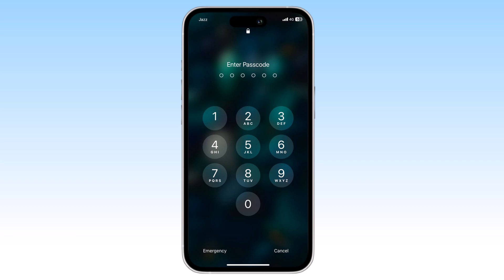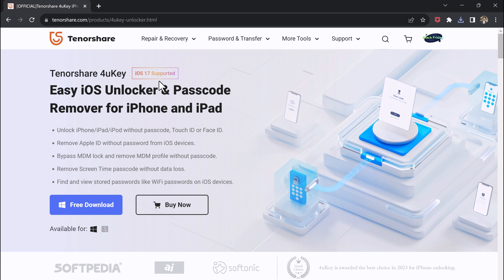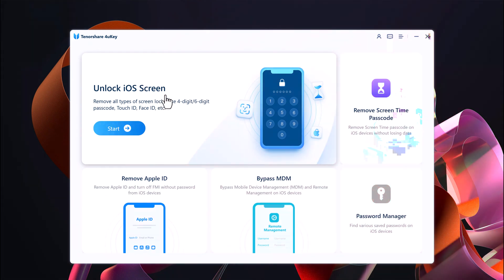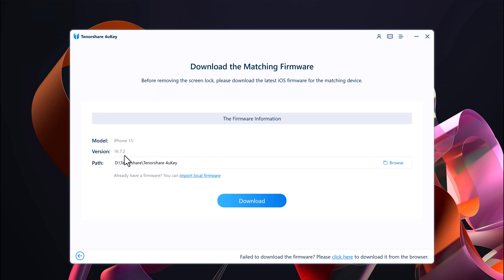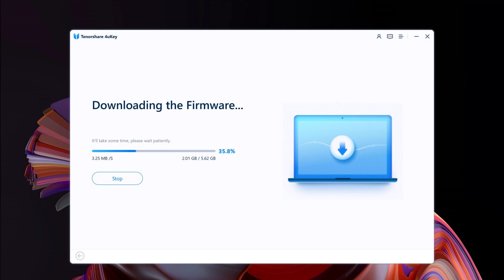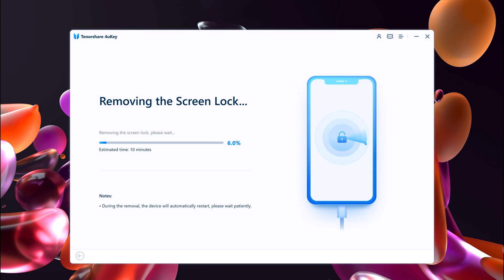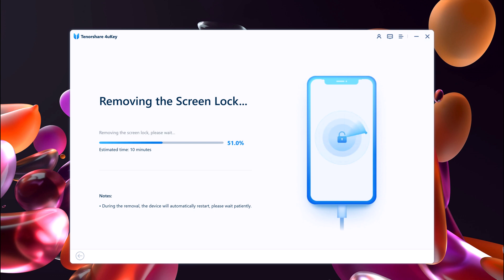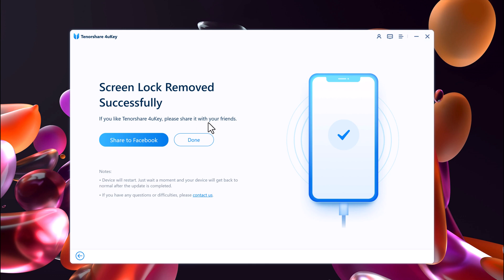How to Unlock iPhone 15/Plus/Pro/Pro max if Forgot Passcode | Every iPhone Any iOS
Forgot iPhone/iPad passcode? Unlock Any iPhone without Passcode with 4uKey It also can remove iPhone screen lock/Apple ID / MDM screen Time / Factory Reset iPhone without Apple ID passcode.

Forgot your iPhone passcode? No worries! This video will show you how to unlock your iPhone 15/Plus/Pro/Pro Max using Tenorshare 4ukey. This software is compatible with all iOS devices, including the latest iPhone 15 and iOS 17. With Tenorshare 4ukey, you can remove your forgotten passcode and regain access to your iPhone in just a few minutes.